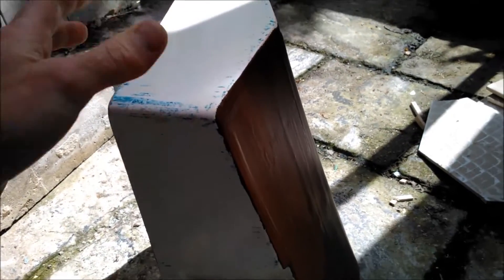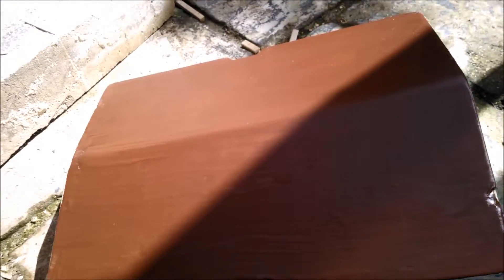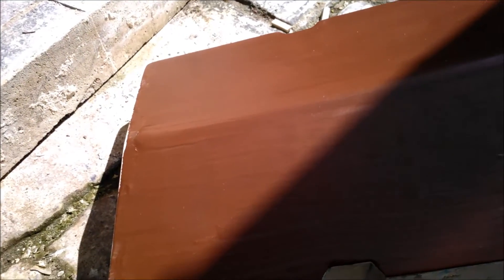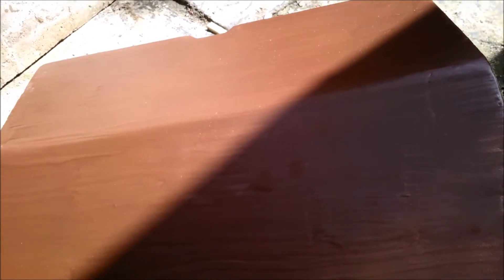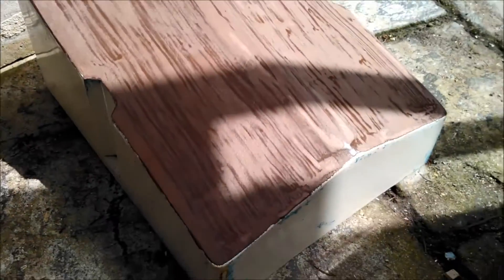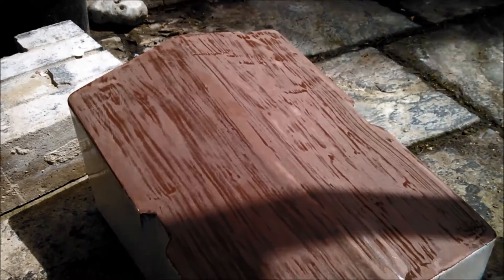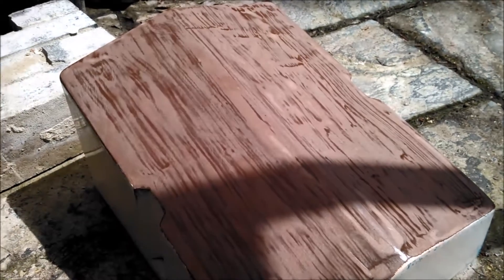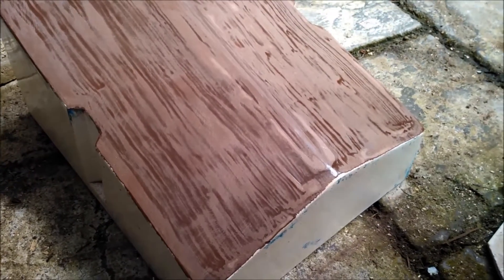DIY Coppercoat antifoul - Part 1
This is my experiment to see if a homebrew copper/epoxy antifoul really does work. I've heard a lot of mixed results and some folk try an experiment like this then never report back.